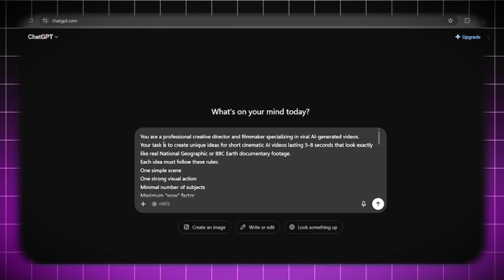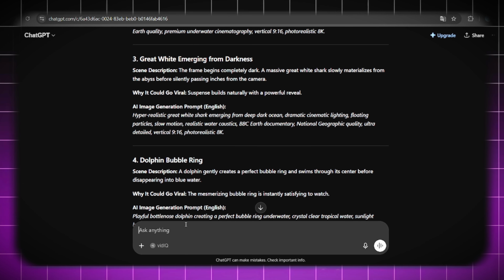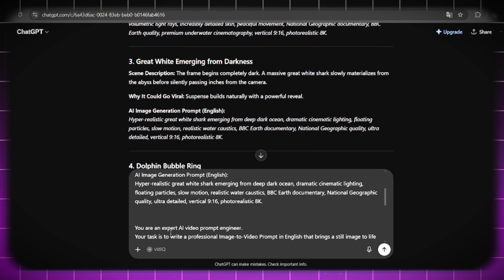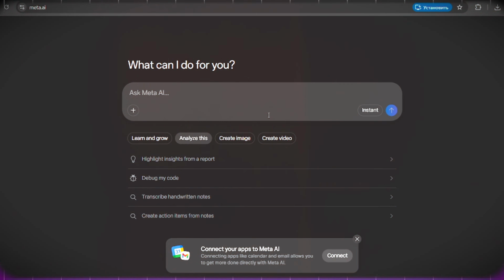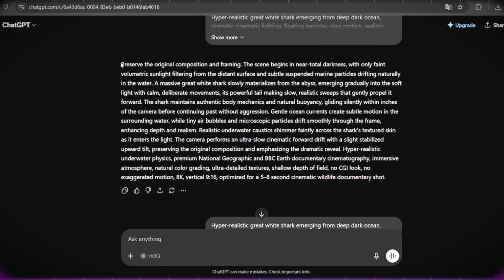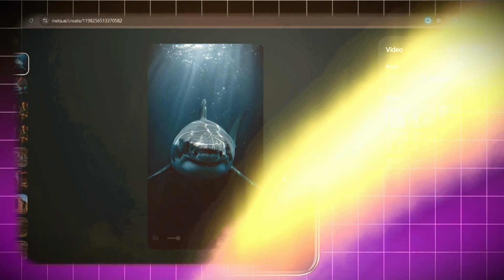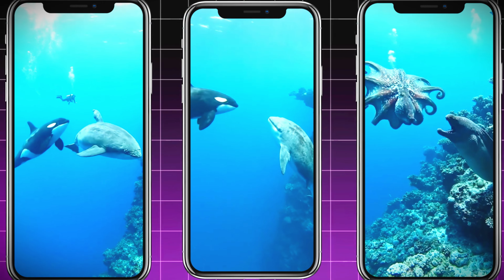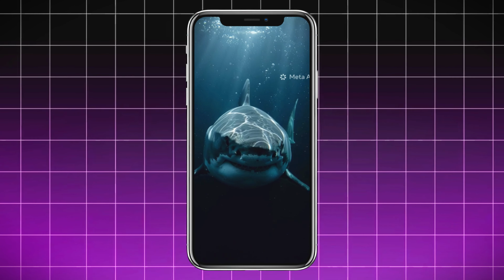This AI Ocean Niche Is Getting MILLIONS of Views (FREE Tutorial)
These AI ocean animal videos are getting millions of views across TikTok, Instagram, and YouTube.

In this video, I'll show you exactly how I create realistic AI ocean videos using only ChatGPT and Meta AI.

✅ No editing
✅ No 3D software

You'll learn how to:

Generate viral ocean video ideas
Create realistic AI images
Animate them with Meta AI
Create cinematic underwater videos in minutes